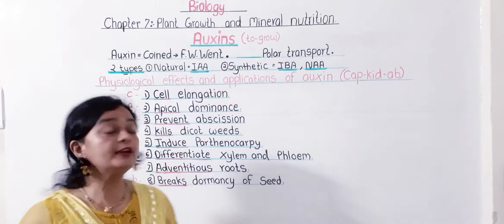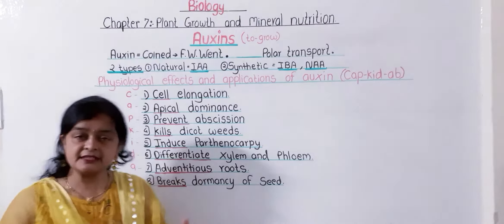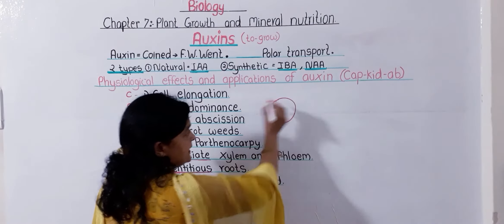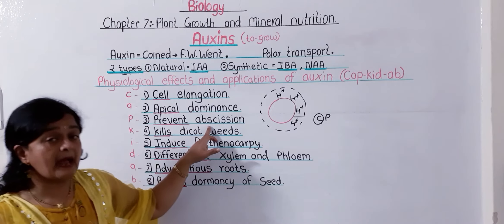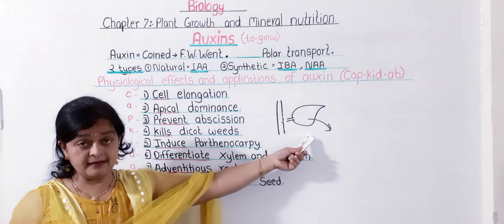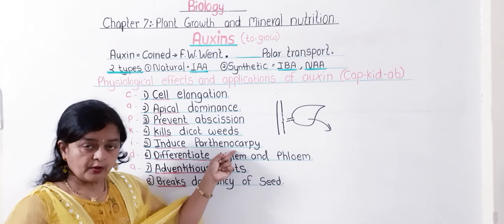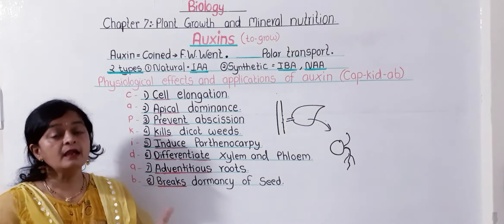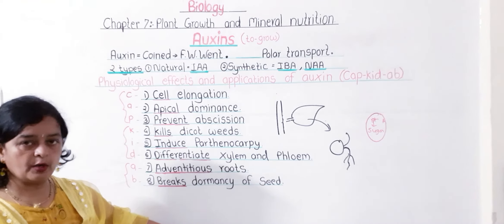Chapter-7-Plants Growth and mineral nutrition [] Auxins [] IN ENGLISH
Hello Students this is my new channel.
Till then stay safe & healthy